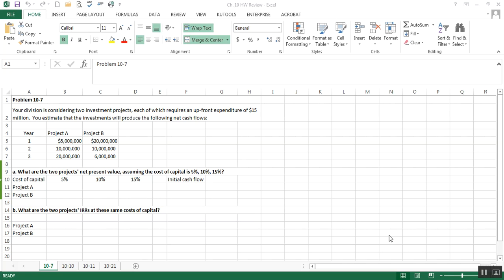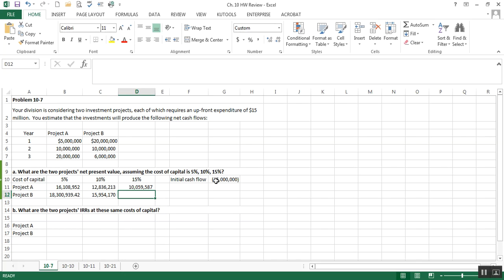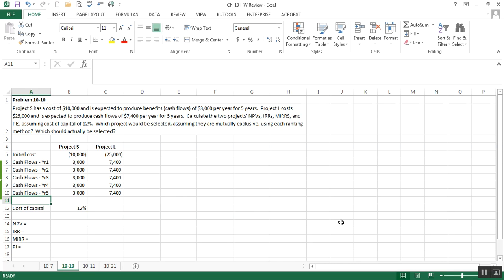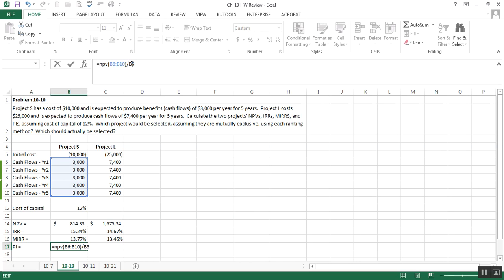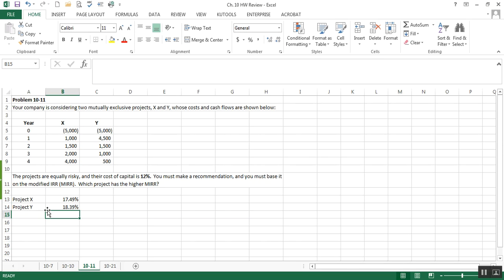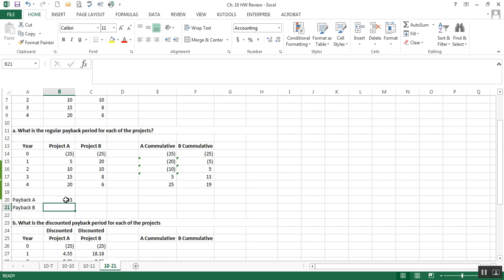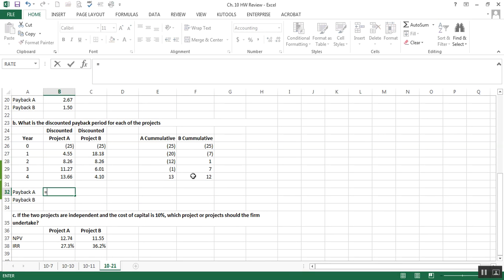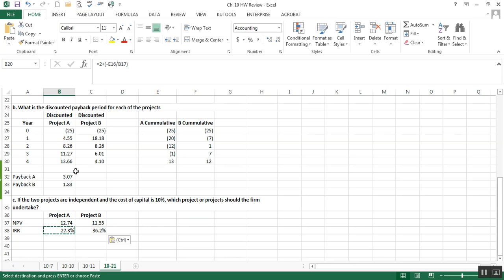Ch 10 HW Review Video